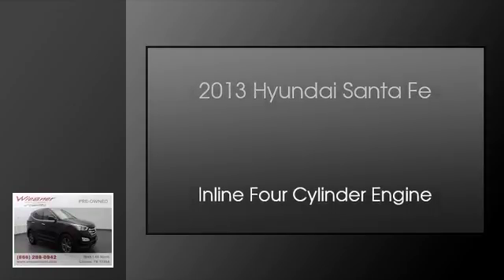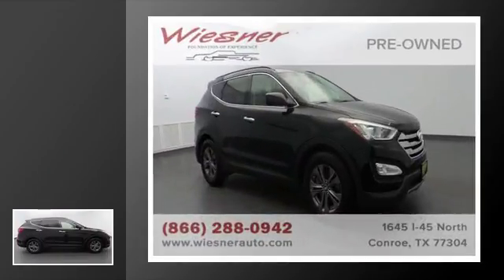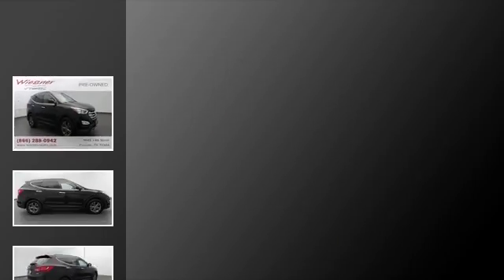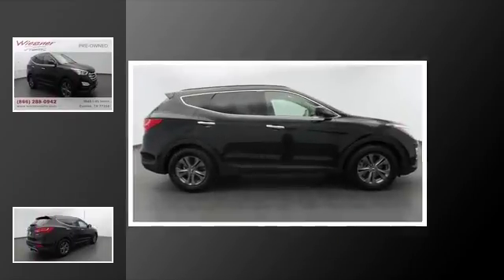2013 Hyundai Santa Fe